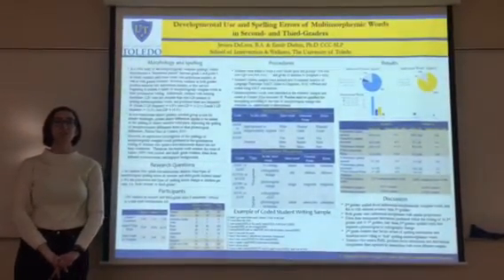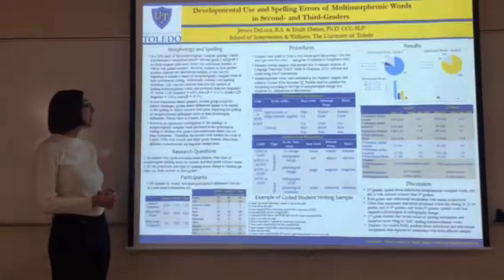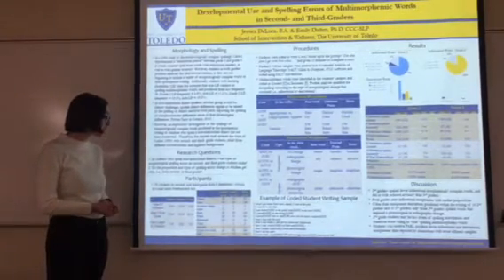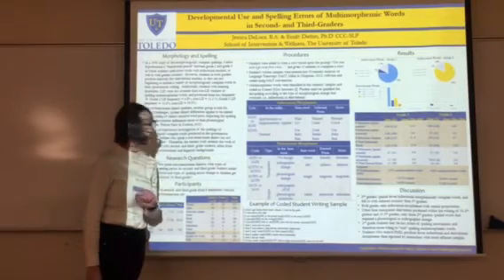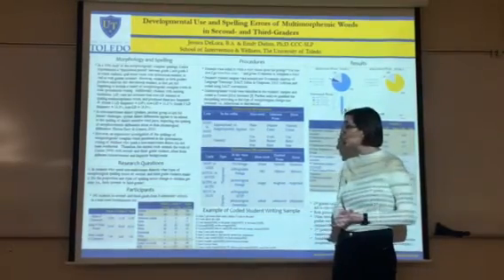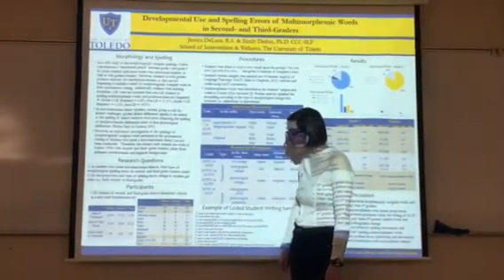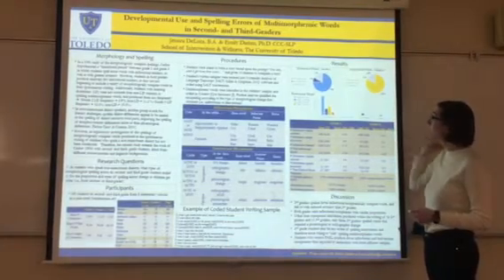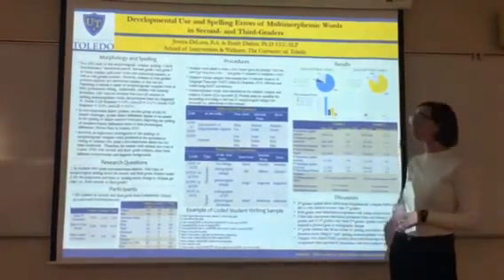2017 OSLHA student poster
DeLuca and Diehm